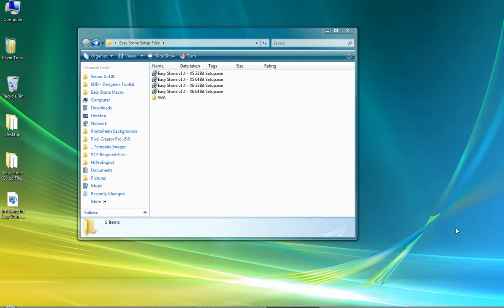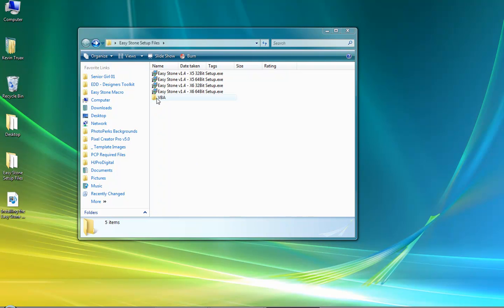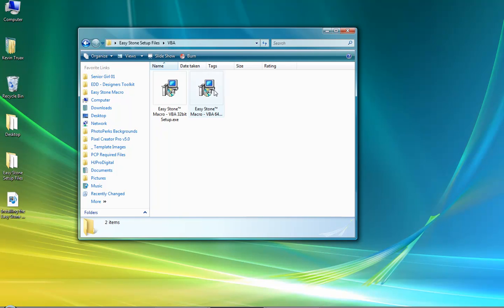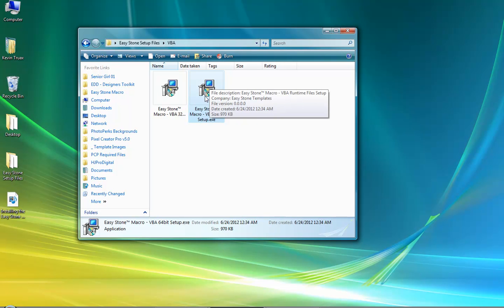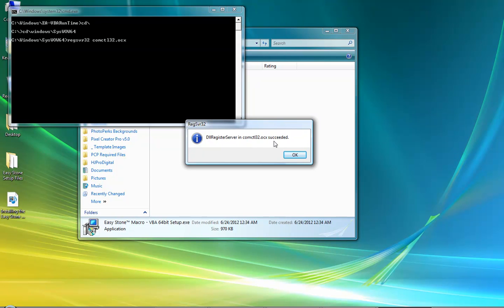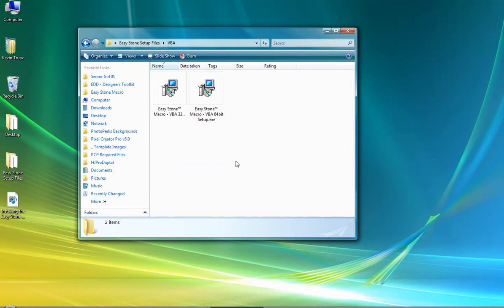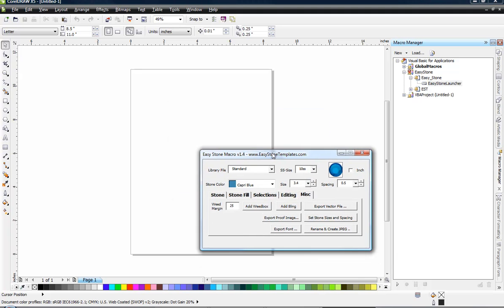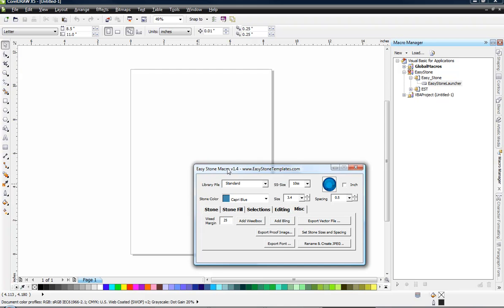Installing the Optional VBA Runtime Files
In this video we show you how to install the optional VB runtime files required for our Easy Stone™ Macro on most but not all computer configurations.